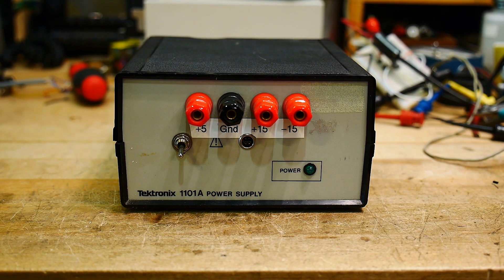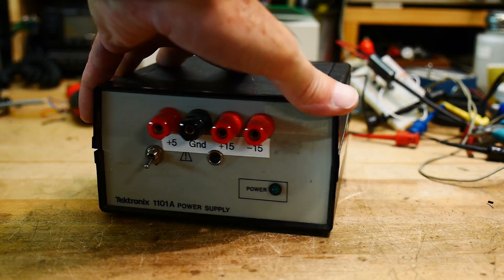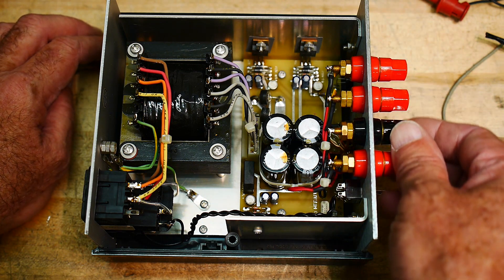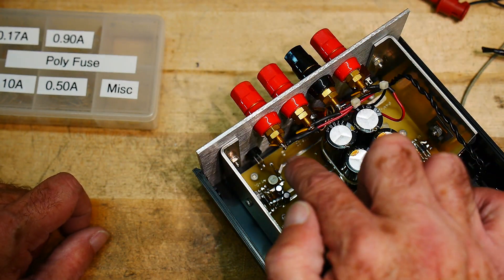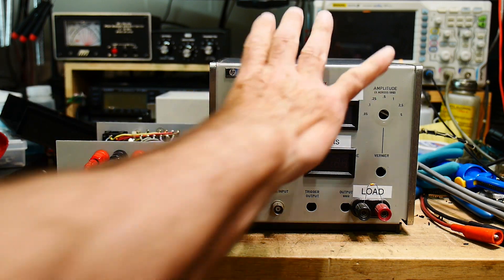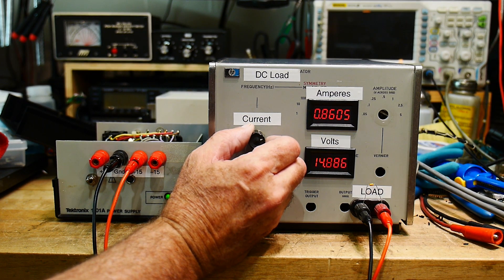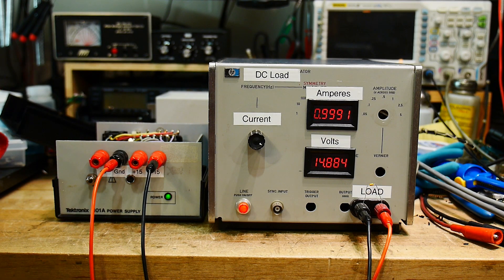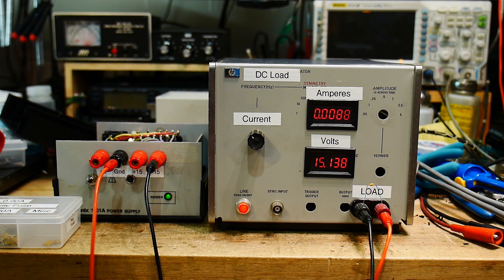#504 Tektronix Power Supply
Episode 504
Making an old scope probe supply into a bench supply. I have a video on polyfuses: